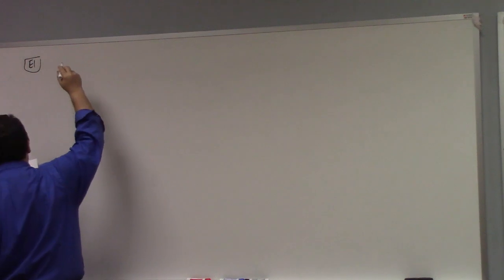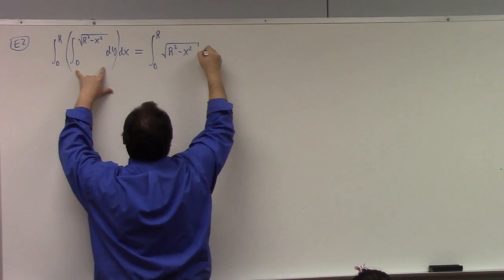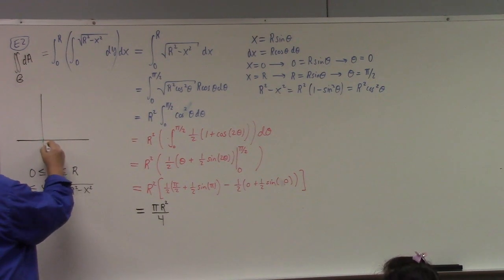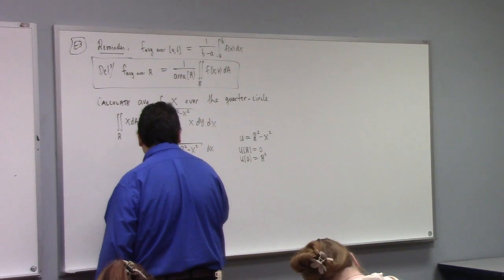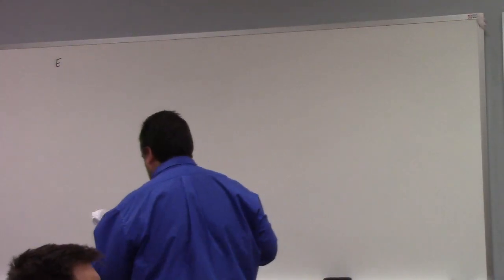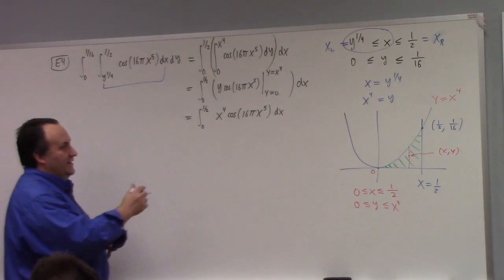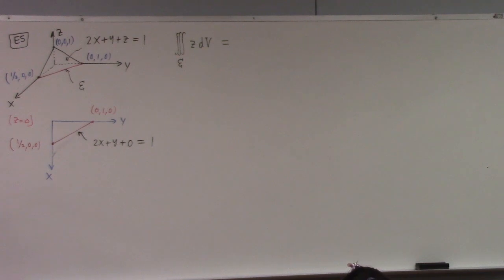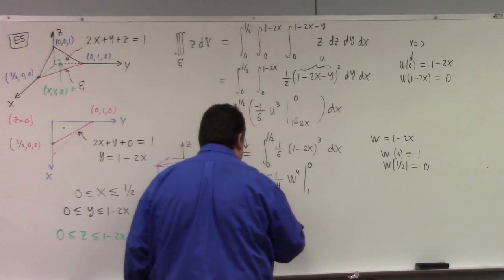Multivariate Calculus: Cartesian integrals with variable bounds, 10-11-23